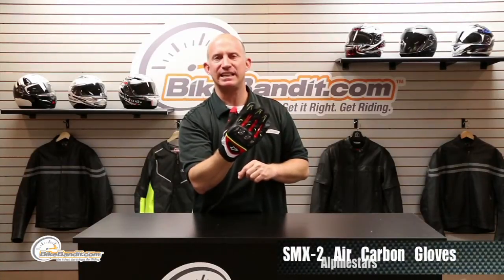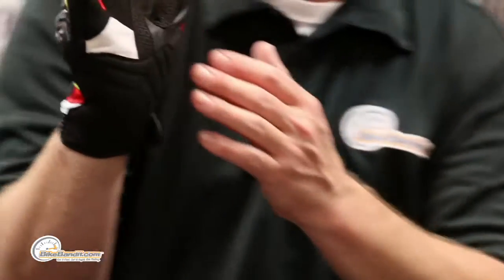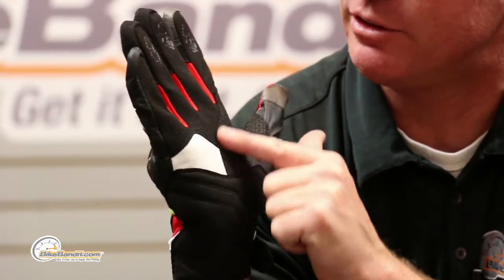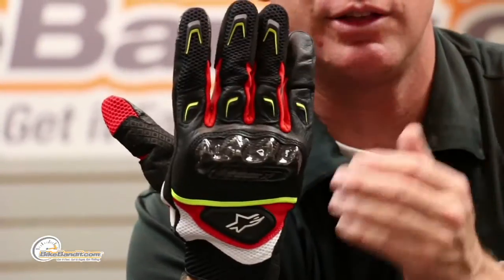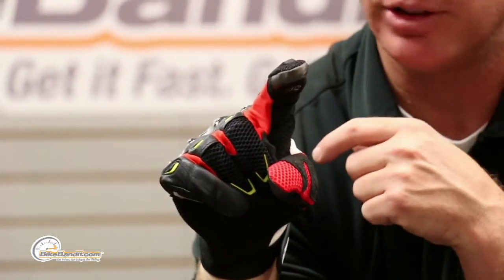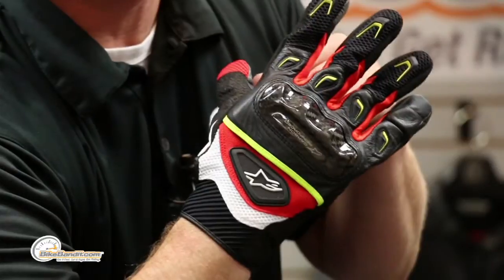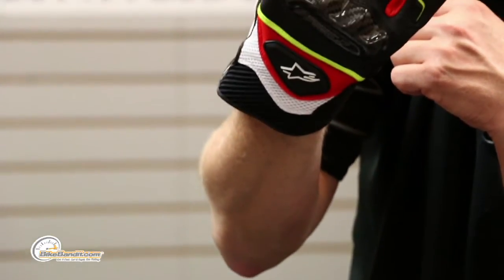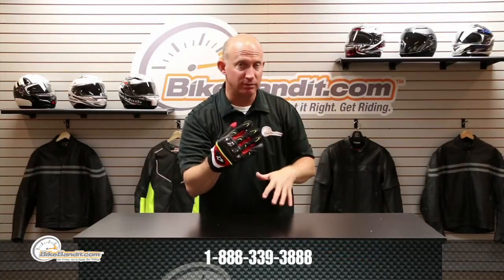Alpinestars SMX-2 Air Carbon Gloves at BikeBandit.com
From Alpinestars, the SMX-2 Air Carbon is a great short glove, plain and simple. A combo of materials consisting of natural leather and synthetic leather gives a strong yet lightweight chassis with fantastic abrasion resistance, and some of those layers are even reinforced with multiple layers for even more protection. A profiled carbon fiber knuckle system offers great impact absorption and abrasion resistance, while the cuff and thumb are padded for even more impact protection. There are some TPR details on the fingers and on the back of the hand, and airflow is further enhanced by ventilated finger sidewalls. Some comfort/convenience features are the wide Velcro closure, silicone finger grips, and there are even touchscreen compatible finger details so that you can answer your phone or look up directions without having to remove your gloves. Great comfort, great protection, and great features make these gloves a solid investment.